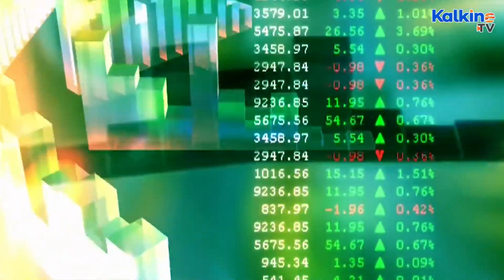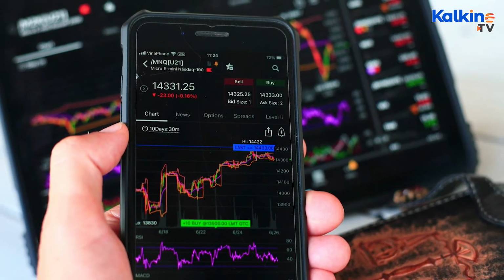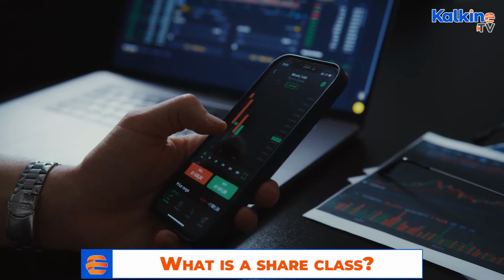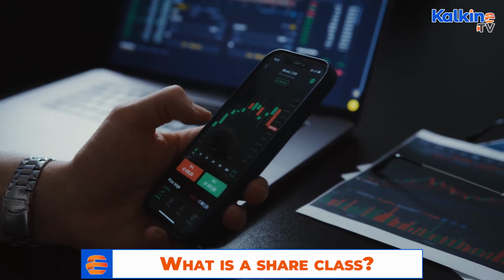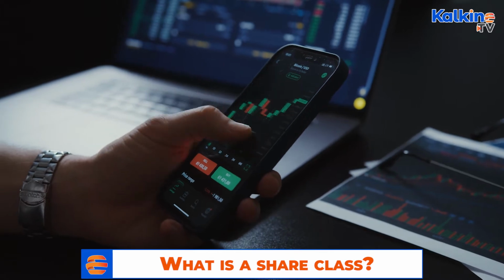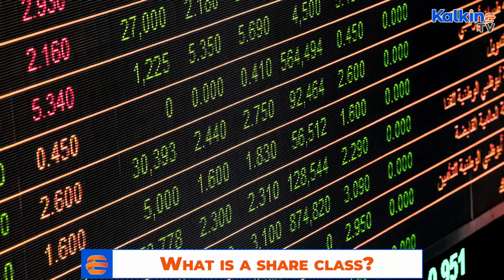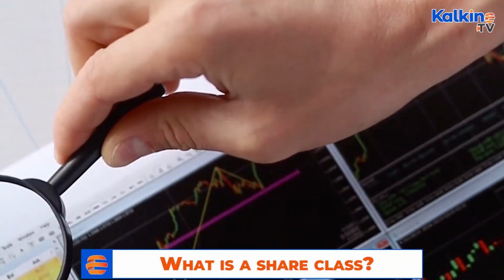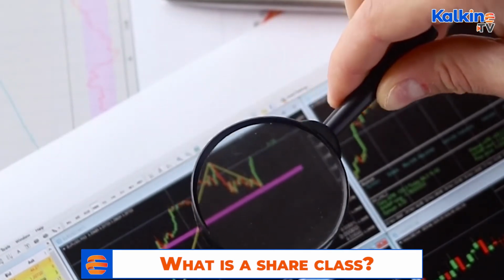What is a Share Class ?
Firms with multiple classes of common stock often identify each class with alphabetic markers, like "Class A" and "Class B" shares, which have various privileges and rights. In addition, mutual funds have many share classes with different sales costs, minimum initial investment requirements, and expense ratios.
*Preference shares are those that pay a set rate dividend but don't have voting rights. They may be redeemable, non-redeemable, cumulative, or non-cumulative, and in terms of dividend payments, they usually come before ordinary shares.
*Long-term investors and financially capable investors who can afford the high expense ratios will profit from Class A and Class B shares. However, class C shares are generally used for short-term investments, making them ideal for new investors.
*To entice investors.
*To safeguard against a hostile bid.
*To maintain firm control and strategic decision-making.
*To encourage and retain staff.
*To give a powerful group of shareholders vote rights while limiting voting to a distinct class of shareholders.